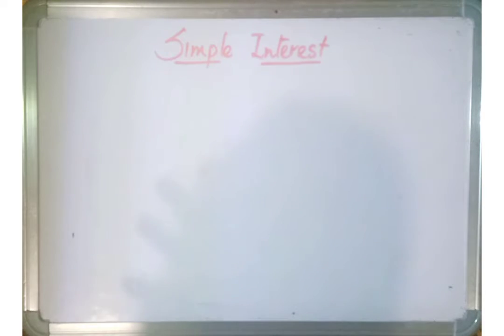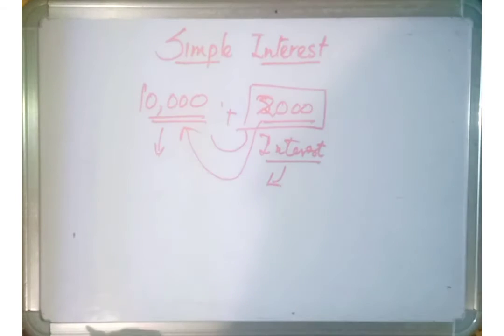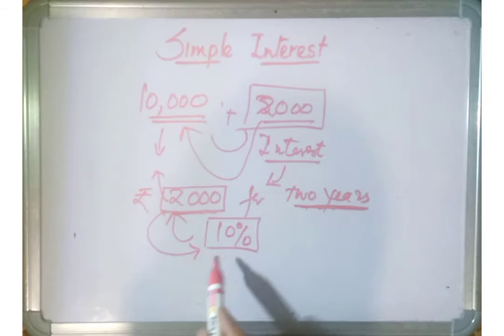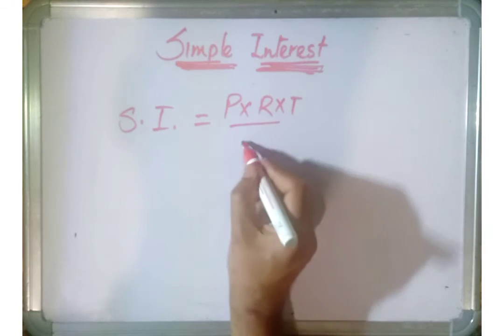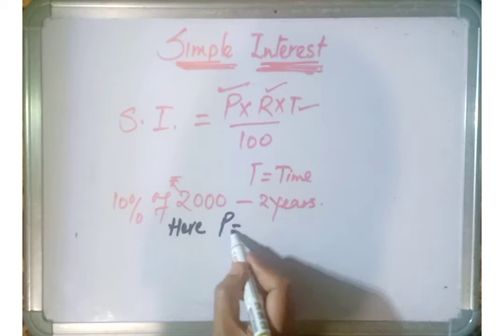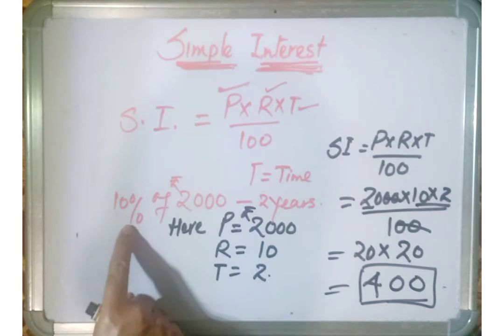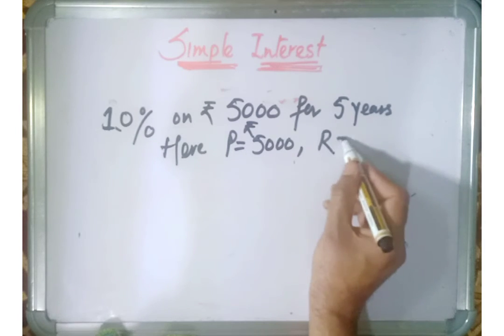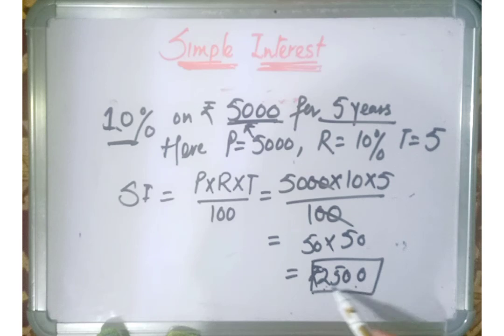CALCULATING SIMPLE INTEREST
Elementary Maths